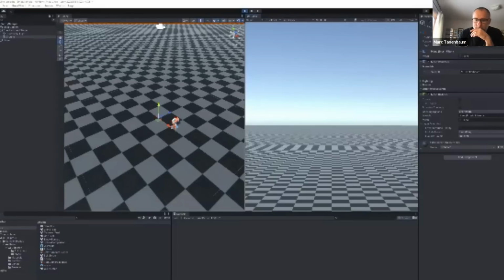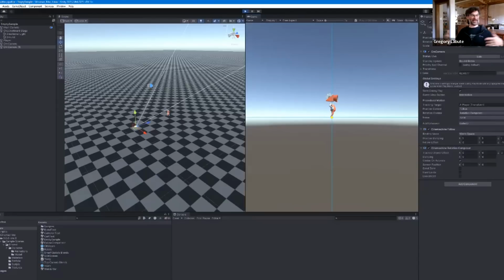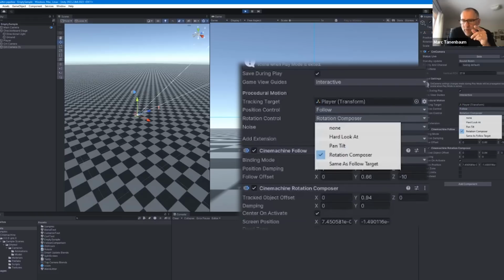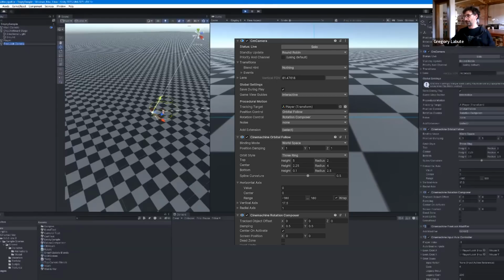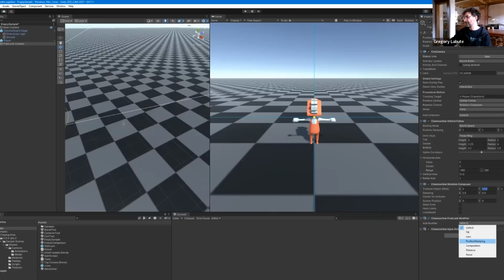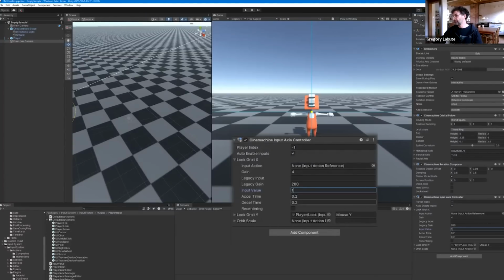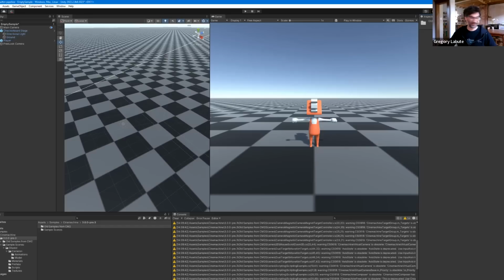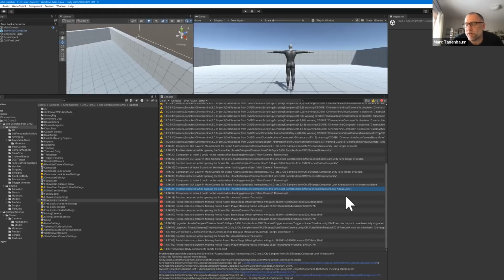Cinemachine 3 I Updates for 2023.2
From name changes to upgrades to the UX, here are some of the things you can expect to see in the upcoming release of Cinemachine 3!

Want early access to our tools? Register your interest to join our Virtual Production and Cinematics beta program

00:00 - Introduction
02:03 - Overview of update
05:10 - Do I need to upgrade my project?
07:12 - First look: Cinemachine Camera
10:47 - Character tracking: Targeted & Follow Cameras
17:27 - GameView changes
19:15 - Name changes
23:38 - Dollys & Splines
27:30 - Freelook updates
38:15 - Input system
43:21 - Splitscreen, PiP and Minimaps
48:21 - Upgrading from CM2
57:41 - How do I get it?